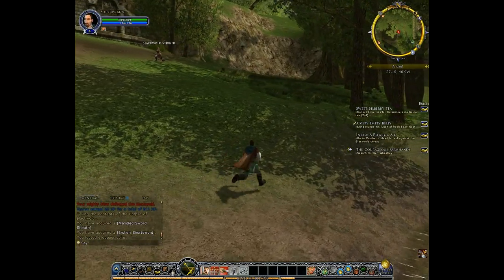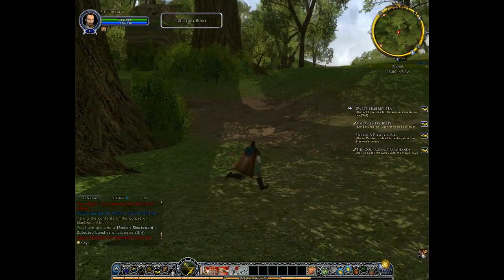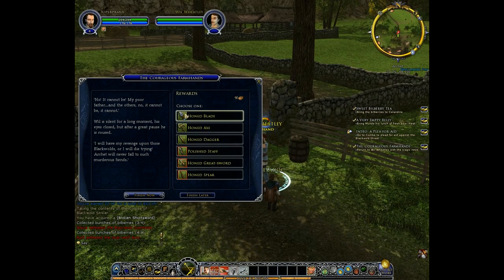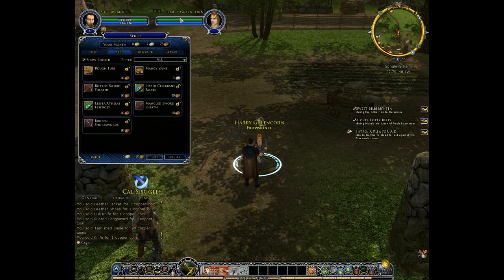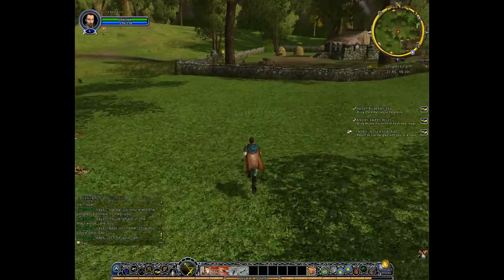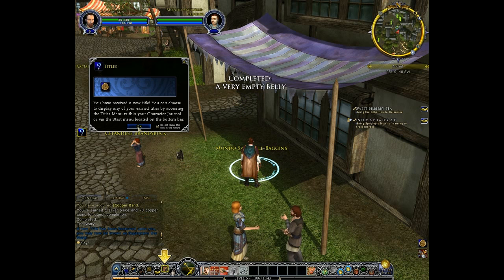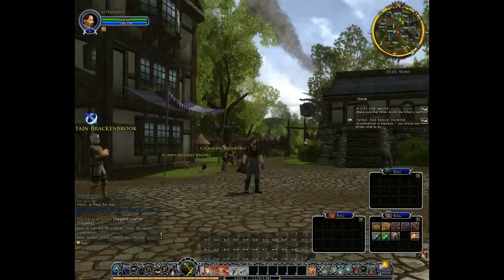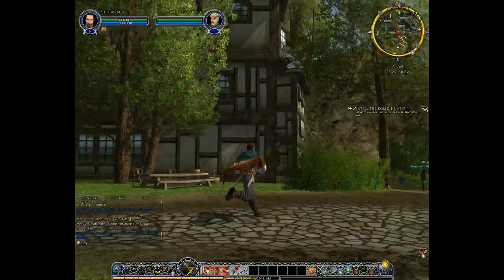Let's Play Lord of the Rings Online S2P3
We continue on our epic journey, picking Bilberry bushes, finishing quests and pretty much running around.